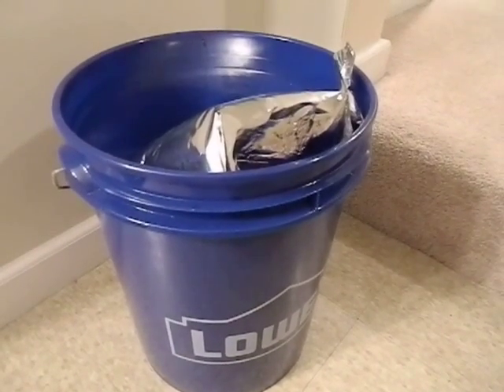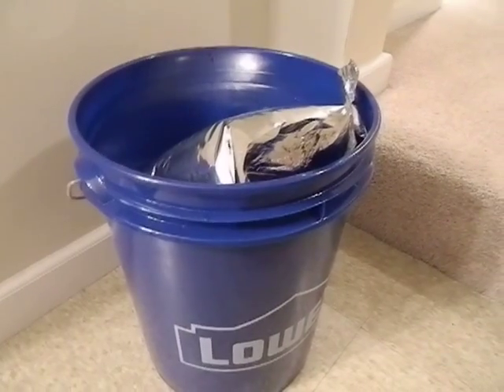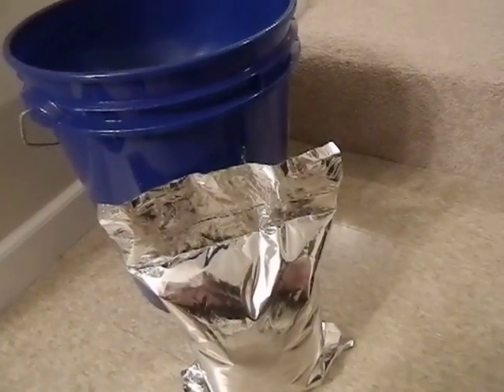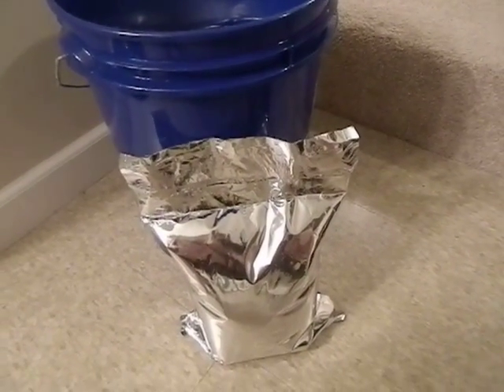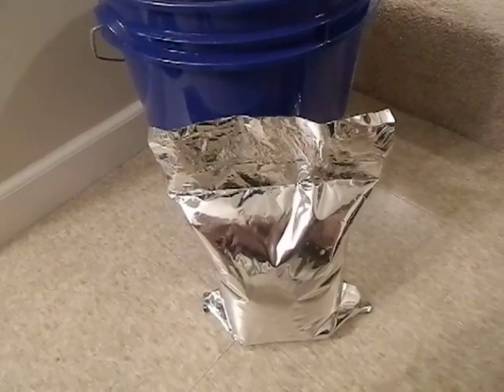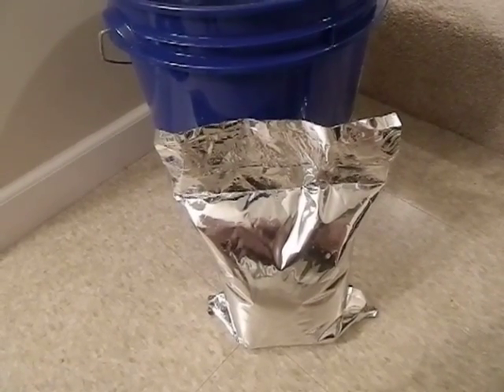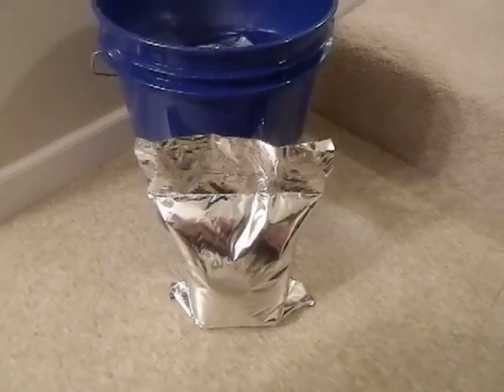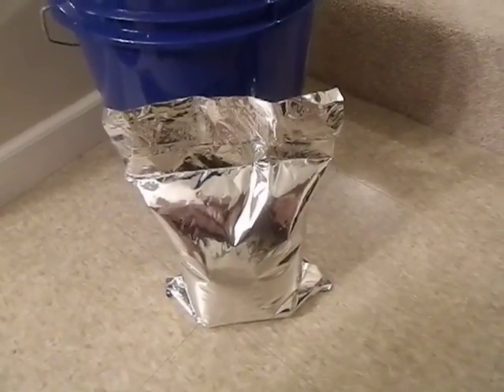Mylar Bag Water Storage experiment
I wanted to experiment with storing water in Mylar bags and had mixed results.  I left these bags in a bucket for 8 months of long term storage and when I opened them the seal held and they maintained integrity under their own weight.  However after doing some testing, I have found them to be too fragile for bug out bags or survival kits.  They really are not very practical.  But as a prepper it is all about trying new things and coming up with interesting preps for shtf situations